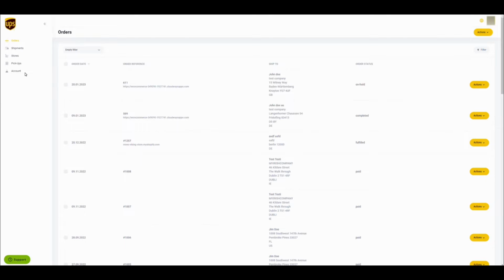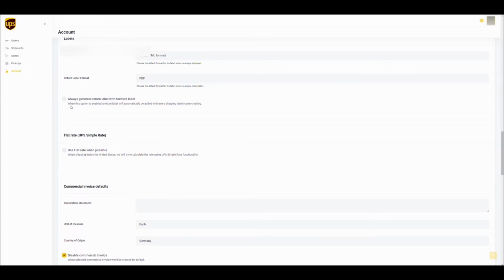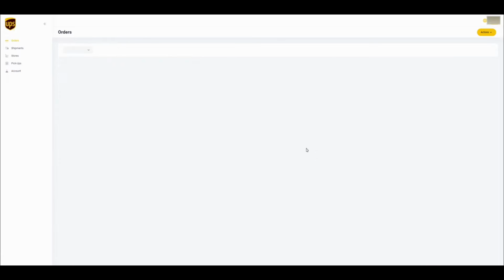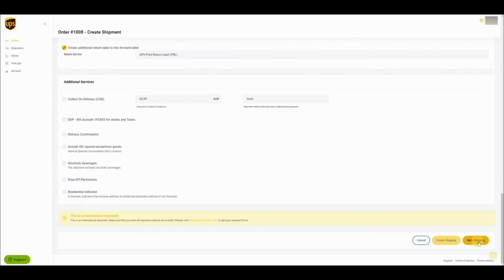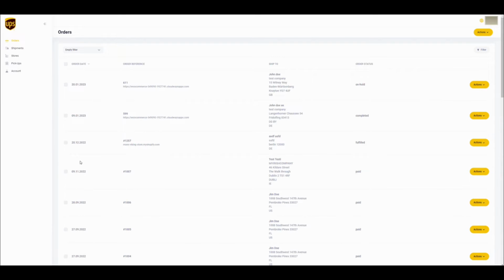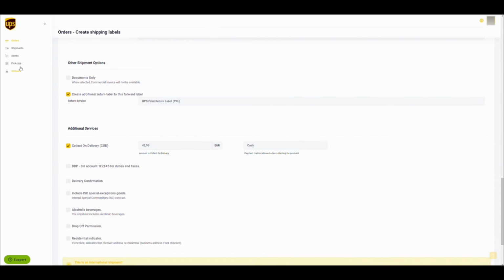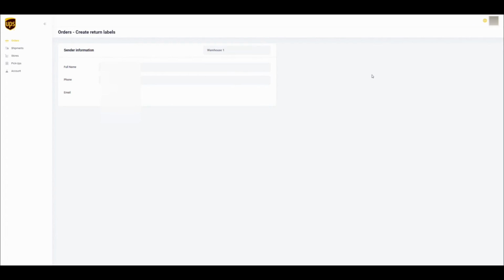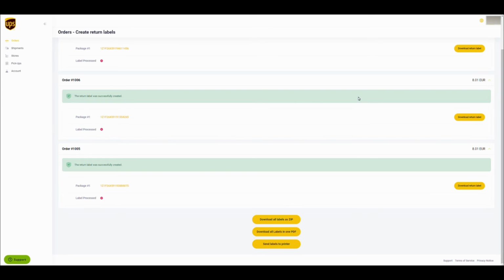UPS Shipping Dashboard Features: Return Management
This video demonstrates how to use the “Return Management” feature on the UPS Shipping Dashboard in order to optimize your order management process.

World Class Shipping Automation with UPS eCommerce Shipping Dashboard

Connect your Online Store to all the UPS Services you use or want to use. No need to build to APIs. Simply provide your customers with the best UPS Shipping Services and create a better experience. Manage your orders, shipments, labels and much more. Sync orders, print labels, bulk printing, shipping tracking and more to reduce your time spent shipping and increase your time spent growing. Sync all your channels, warehouses, inventory and create workflows with powerful features like split order, combine order, package size matching, and pre-filled shipping information. Don’t see a feature you need; our Development Team is here to help.